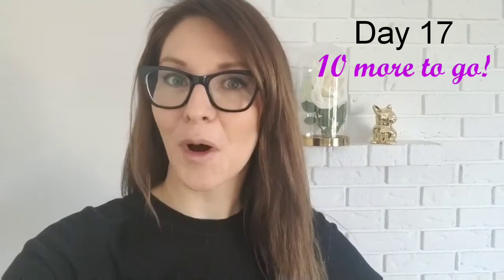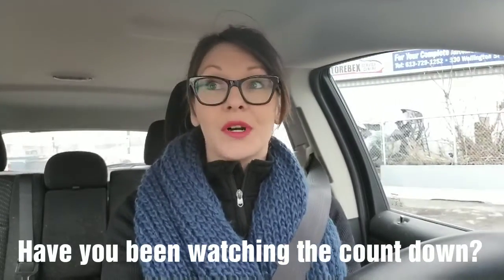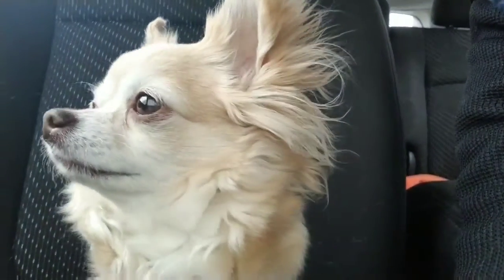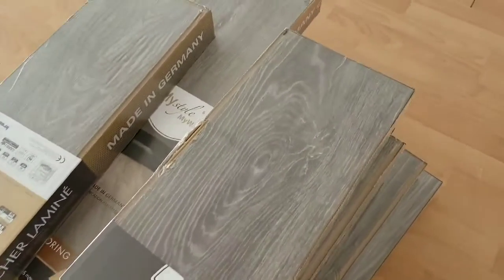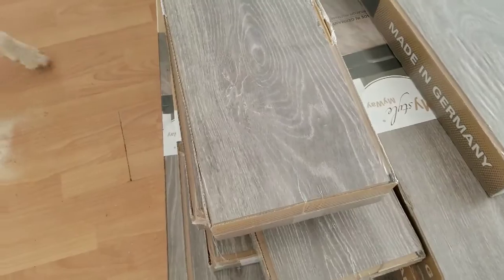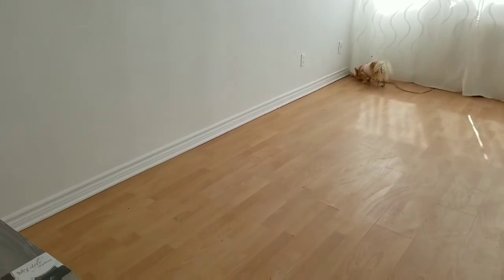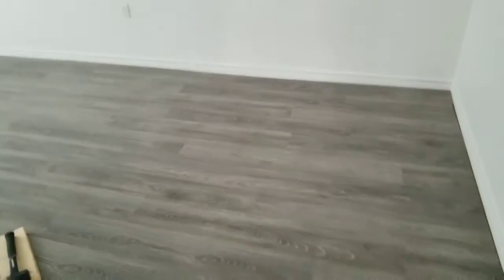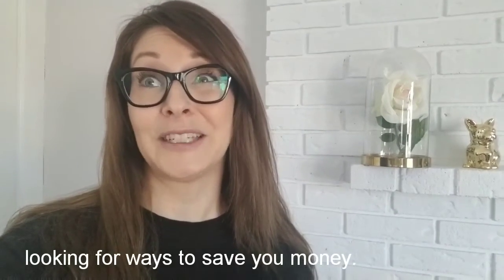Day 17 | New Floors on a Tight Budget | Keep Leasehold Improvements Minimum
Cris bring you along for Day 13, 14, 15, 16 and 17!! Have you been watching the countdown?
The 170 sq/ft studio space is a small bright room in the back of the boutique. It is a sweet space, perfect for makeup services, but we want it to be clean clean! New floors, corner to corner sealed is key. The existing floor was in good shape, 100% dry and acts as a little extra cushion. I in no way regret laying the new floor over it. I am also always considering time/money.
This project cost me about $300: Floating Floors $250, Glue $14, Corner-round $30. Nails $6.
My time: $90/hr
Always consider your time and what you normally make an hour. This will help you decide if you should hire or not. For this job, it brings me to $500. Me doing the job? Worth it!!